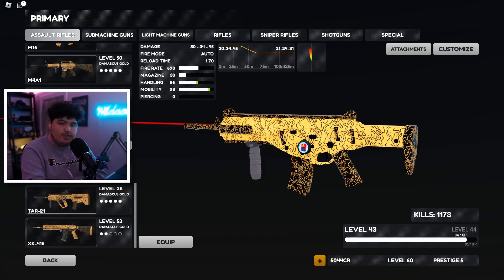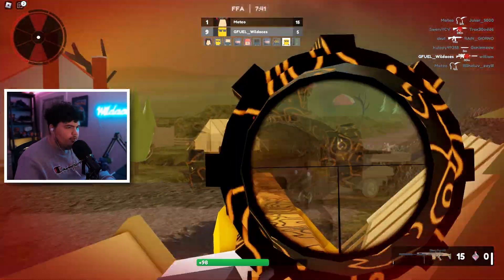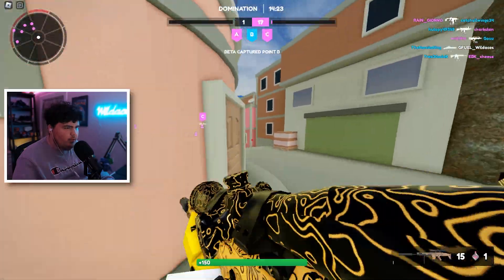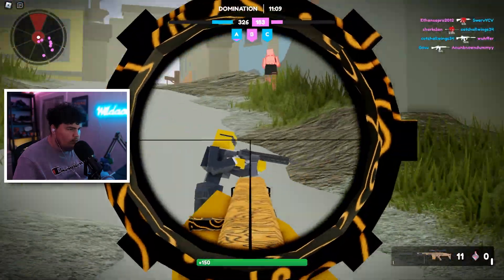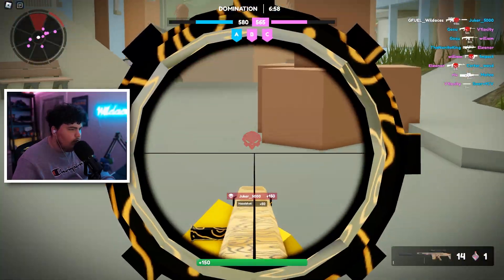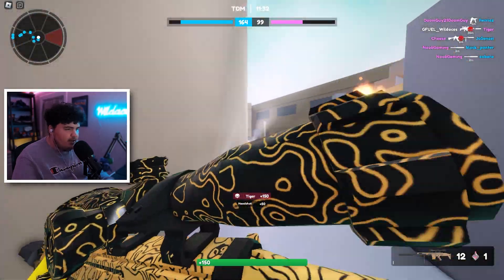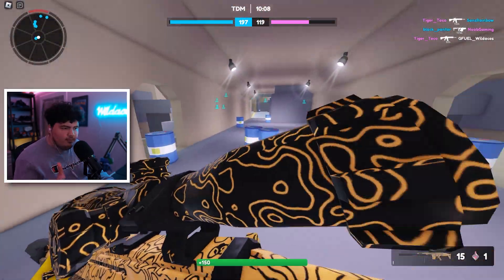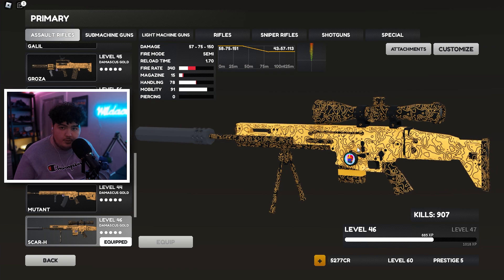This "SNIPER SCAR-H" Setup Is INSANE... (Bad Business)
🎵 Instrumentals by Chuki Beats: @ChukiBeatz  ​